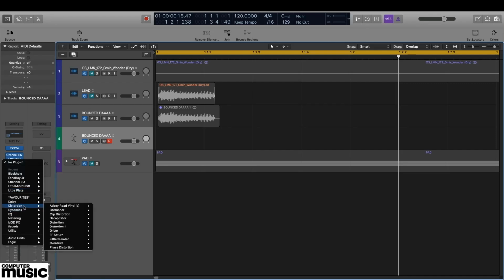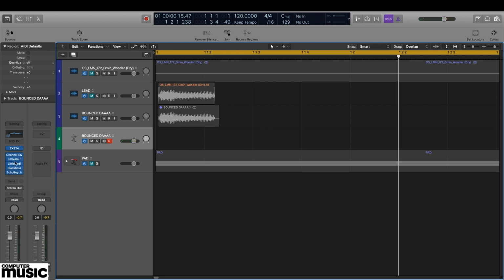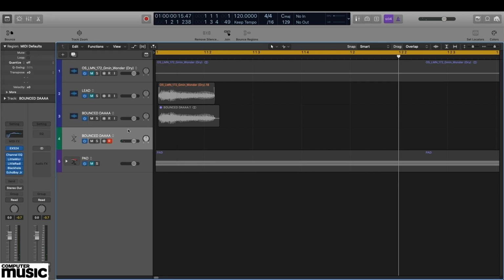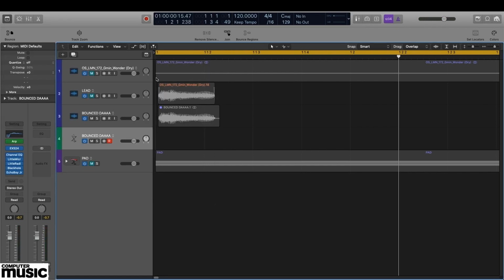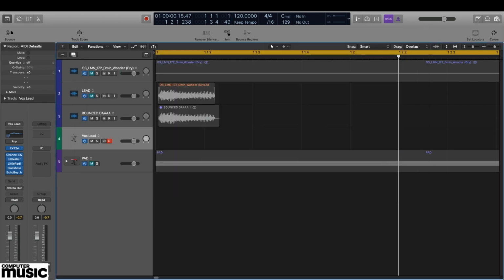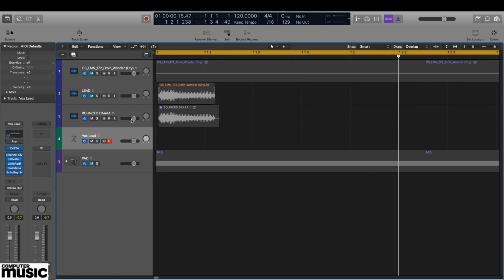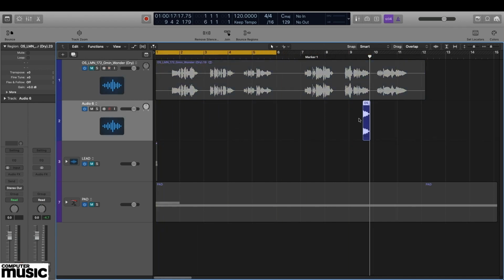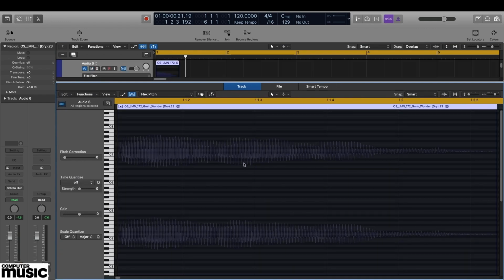Studio Strategies - Transforming vocals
Ever wondered how your favorite artists achieve those stunning vocal performances? It's not just about talent; it's about the art of studio strategy. Today, we're diving deep into the world of vocal production. From capturing the perfect take to sculpting the final sound, we'll explore the techniques that can transform your vocals into something truly extraordinary